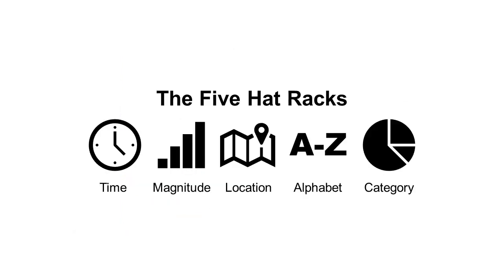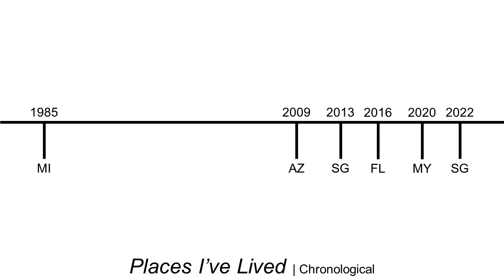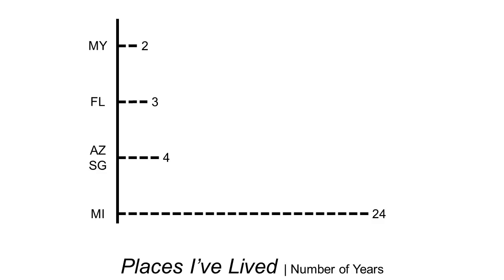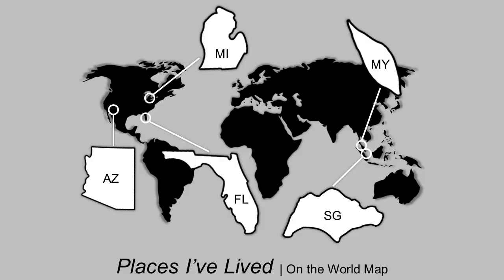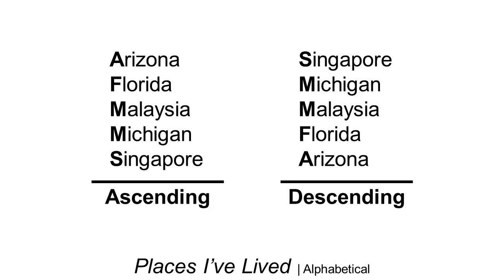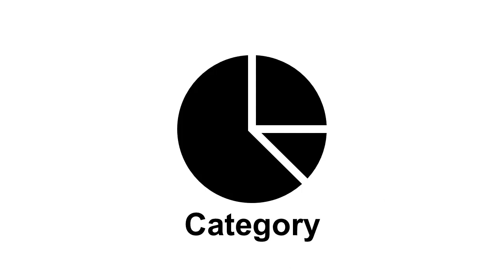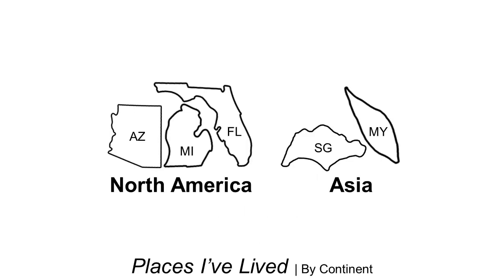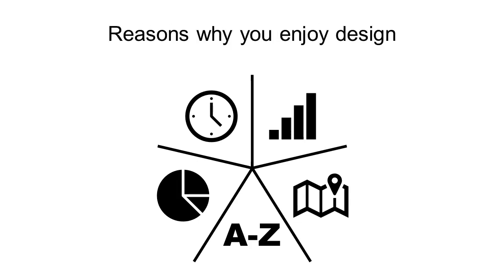Presentation - Organizing Information